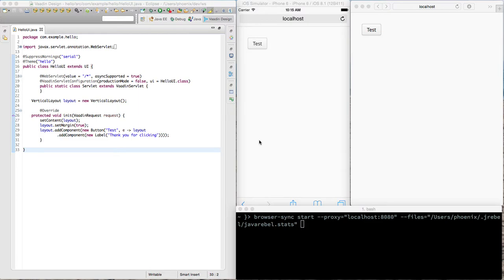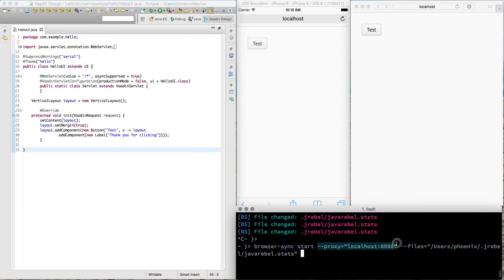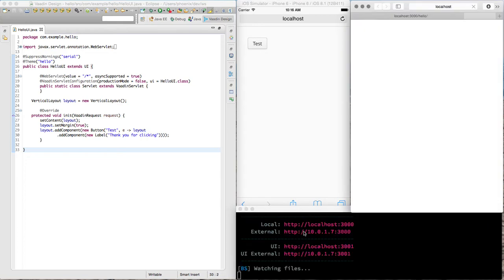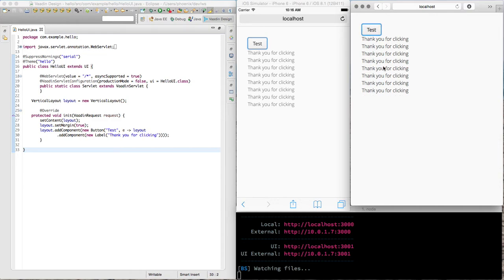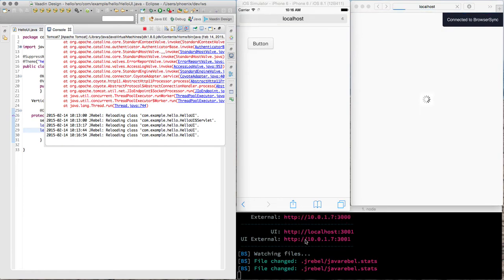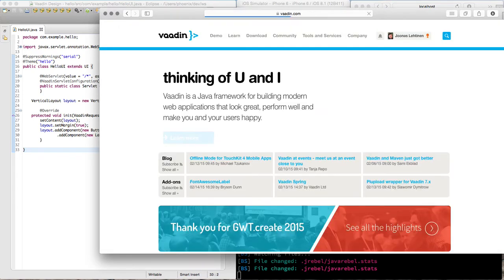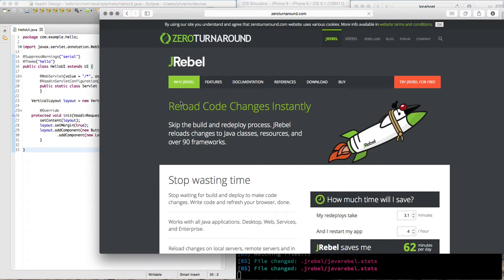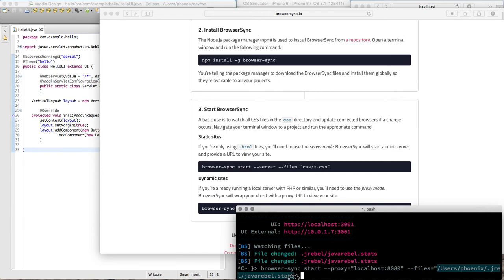HOWTO use browser-sync with JRebel and Vaadin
Browser sync is pretty helpful utility for automatically reloading browser windows when making modifications to your application and also reflecting browser events between multiple browsers. In this HOWTO I'll show how to use it together with JRebel and Vaadin.